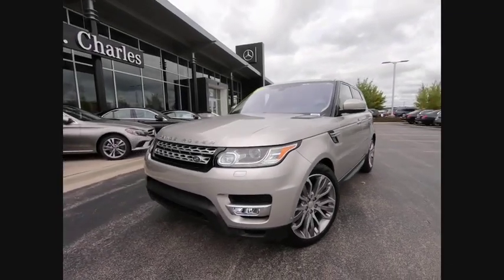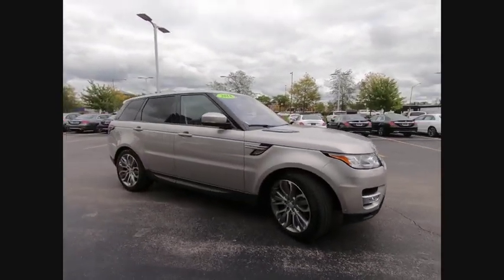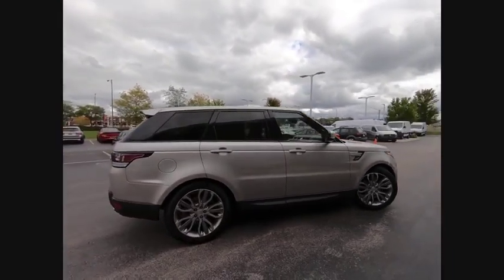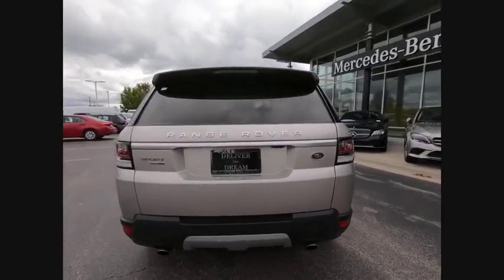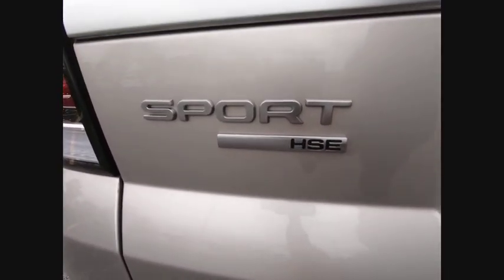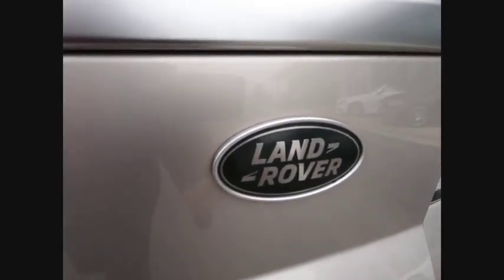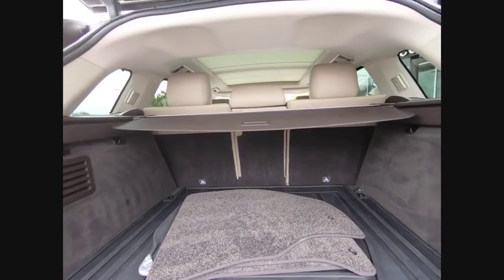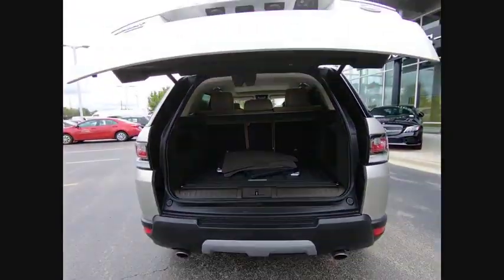2017 Land Rover Range Rover Sport HSE St. Charles IL 19105A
2017 Land Rover Range Rover Sport HSE

** CERTIFIED BY CARFAX- NO ACCIDENTS AND ONE OWNER !**, ** DRIVE PRO PACKAGE **, ** LUXURY CLIMATE COMFORT & VISIBILITY PACKAGE **, ** 360 PARKING AID **, ** 825 WATT MERIDIAN PREMIUM AUDIO **, ** PANORAMIC ROOF **, ** 21 INCH STYLE 507 WHEEL WITH DIAMOND TURNED FINISH **, 4-Zone Climate Control, 60/40 Split Folding Rear Seat w/Load Through, Adaptive Cruise Control, Adaptive Headlights w/High Beam Assist (AHBA), Auto-Dimming Exterior Mirrors, Blind Spot Assist w/Reverse Traffic Detection, Drive Pro Package, Driver Condition Monitor, Heated & Cooled Climate Rear Seat, Heated & Cooled Front Bucket Seats, Heated Steering Wheel, Land Rover Car Care Valet Package, Lane Keep Assist, Luxury Climate Comfort & Visibility Package, Meridian Surround Sound Audio System (825W), Navigation System, Sliding Panoramic Glass Roof w/Power Blind, Traffic Sign Recognition w/Intelligent Spd Limiter, Twin Blade Sunvisors, Wheel Lock Package, Wheels: 21 Diamond Turned Finish (Style 507).Recent Arrival! CARFAX One-Owner. Clean CARFAX. Odometer is 4237 miles below market average!2017 Land Rover Range Rover Sport 4D Sport Utility Aruba 3.0L V6 Supercharged HSE 3.0L V6 Supercharged 4WD 8-Speed AutomaticShopping at Mercedes-Benz of St Charles is car buying the way it should be: fun, informative and fairHere are our promises:* Transparent Pricing and Sales Process!* Pressure Free, Efficient, Friendly, and Helpful Sales Staff!* One Massive Inventory For One Stop Shopping!* No Hassle Sell or Trade Any Car* Pressure Free Road Test* Certified Factory Backed Service with Shuttle Service and Free Loaner Cars!Mercedes Benz of St Charles - The Best or Nothing! - Come See For Yourself Today!